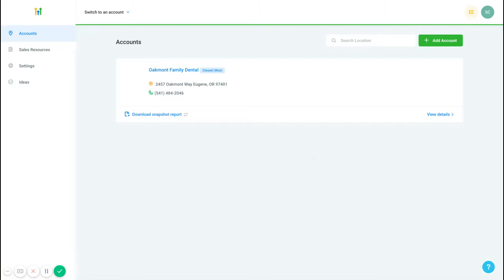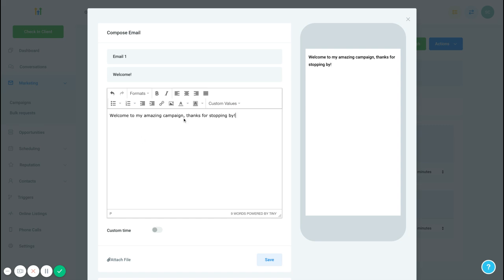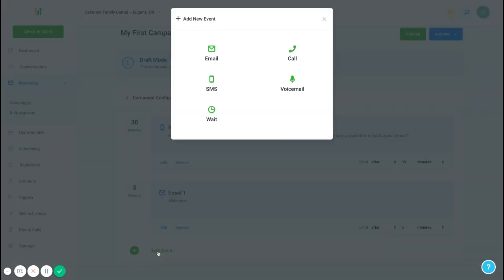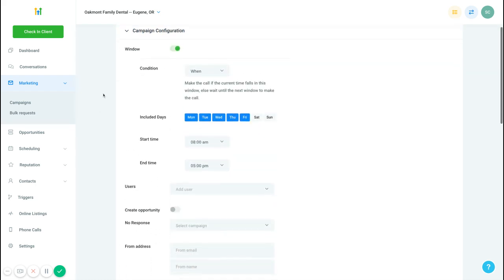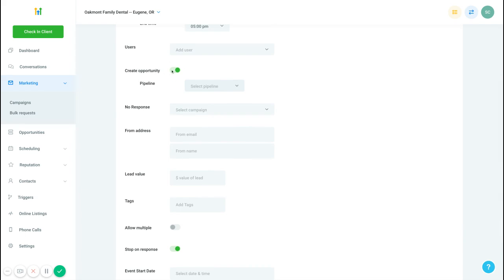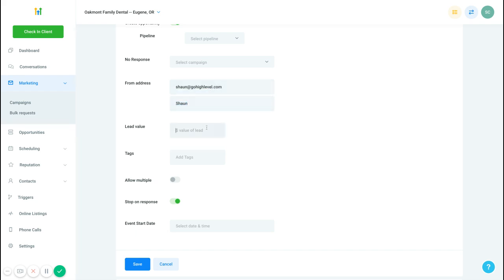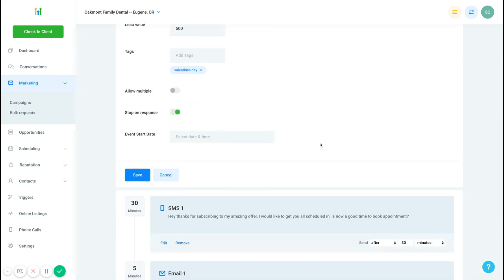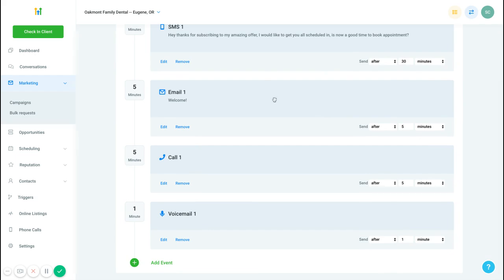Creating your first campaign